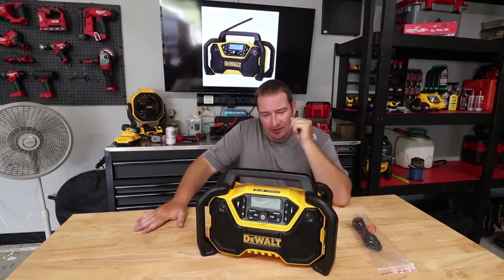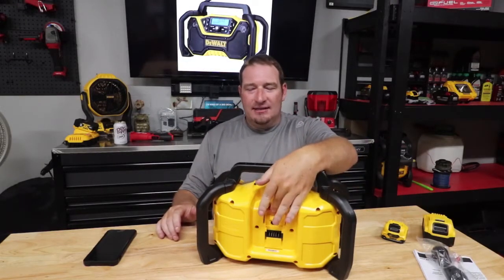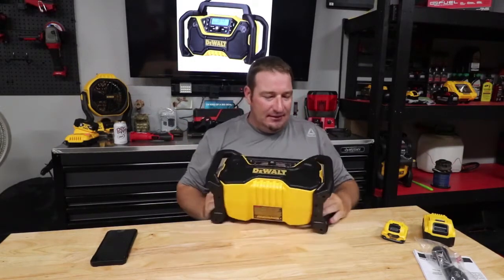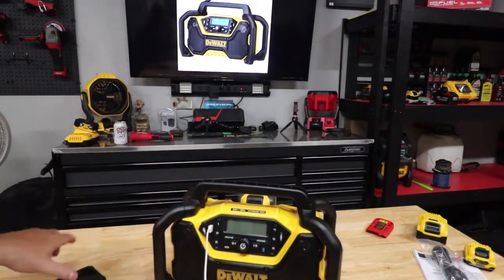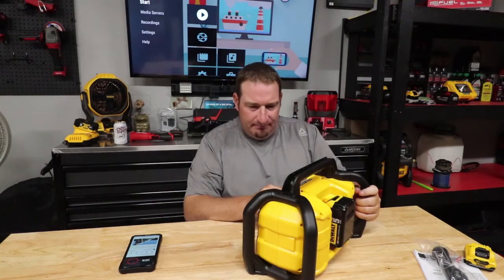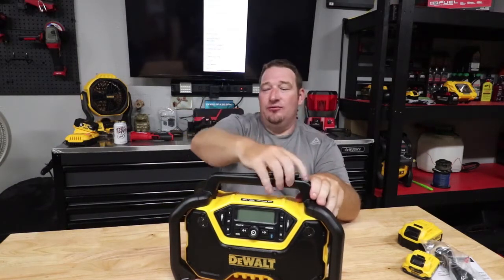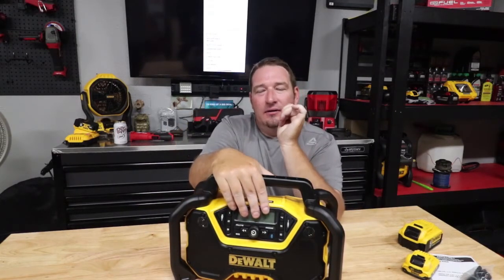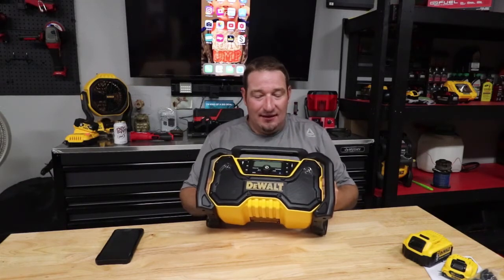Reviews Dewalt 12V 20V Bluetooth Radio Dcr028 - New Dewalt Dcr028 Bluetooth Radio Review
reviews dewalt 12v 20v bluetooth radio dcr028 - in this video i show you the new dewalt dcr028 bluetooth radio that isn’t on the market yet.
dewalt dcr025 bluetooth radio and battery charger.

new dewalt dcr028 bluetooth radio review.
dewalt review - be sure to view our other tool review videos besides this dewalt table review that your host jeff ostroff produces for you and thanks for watching this dewalt work table review... we hope you enjoy this dewalt tool review  and we hope you have enough information to decide if you want this dewalt work table... full review of dewalt xr impact driver dcf887 and battery with charger.
combi drill review: milwaukee, makita & dewalt | which is the best? dewalt leaf blower tool review | battery life/drop testing.

dewalt dcd771 drill driver review.

dewalt atomic reciprocating saw review.

the new body-grip dewalt jigsaw dcs335 review.